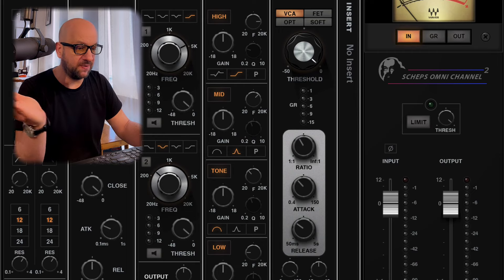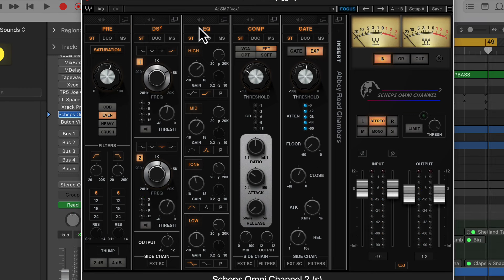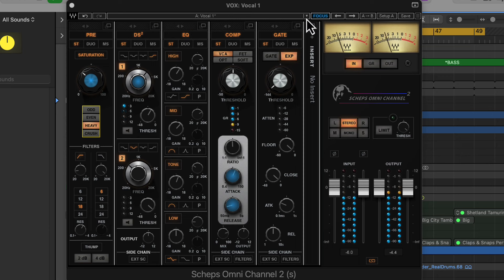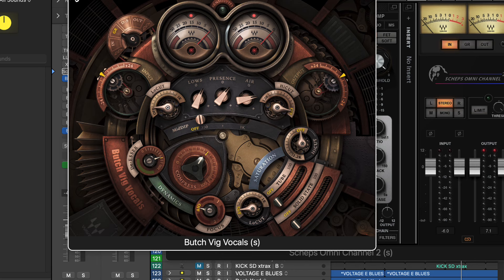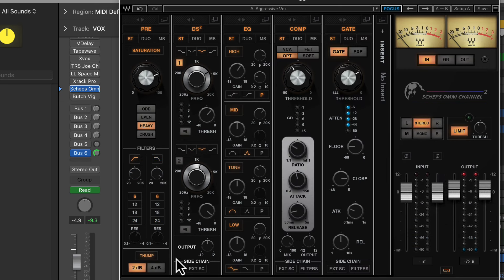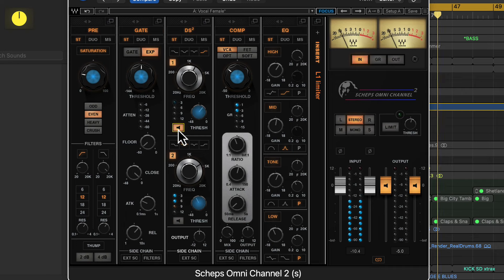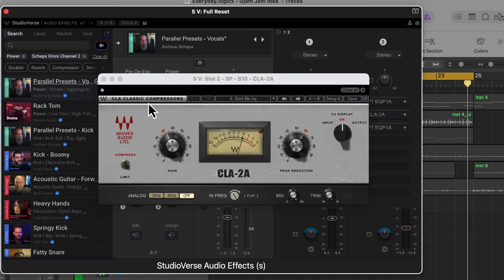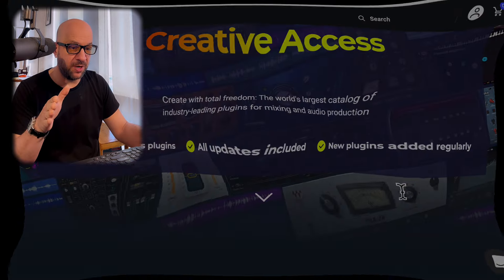FIRE VOCAL CHAIN - EXPLORING Andrew Scheps OMNI Channel 2 Plugin on Vocals - Waves Vocal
I appreciate any assistance you can offer. Additionally, I only endorse products and services I use or believe will benefit my readers and subscribers.

Designed with Grammy-winning mixer Andrew Scheps (Metallica, Jay Z, Adele, Low Roar), Scheps Omni Channel 2 combines the efficient design and cohesive sound of classic analog channel strips, with the diverse sonic color and flexible sound-shaping possibilities available only in digital.

Scheps Omni gives you Andrew’s time-tested combinations of compression, EQ, and saturation tones. Now you can mix and match four preamp saturation colors, four types of compression, and flexible EQ, de-essing, gating options—all combining to deliver a cohesive analog channel strip sound, thanks to Andrew’s careful design.

The new version of the plugin, Scheps Omni Channel 2, expands the palette into new sonic territories. The new features include: CRUSH, a fourth saturation flavor for aggressive distortion. SOFT, a new soft-knee compressor, in addition to the Omni’s VCA, FET, and OPT. A new 24dB-per-octave filter with serious resonance, perfect for creative effects such as filter sweeps. Plus, the ability to host absolutely any VST3 plugin, by any manufacturer, in the Omni’s insert point, in order to add any effect to the Omni signal flow.

“The original Omni plugin was my dream for a plugin. Everything I like to use in every mix—in one window. Now, after using the plugin for several years as my main mixing tool, I wanted to add even more options that I use on a regular basis. We’ve now expanded the plugin, to really push the envelope on what you can do with it.”—Andrew Scheps

0:00 Intro
0:57 Scheps OMNI 2 Plugin Vocal Presets
4:17 Focus Feature
5:15 Andrew Scheps Vocal Presets
5:50 Parallel Vocal on Buss
8:30 Overview of Scheps OMNI 2
12:28 Andrew Scheps Techniques
13:00 Inside Studio Verse
16:17 Final Thoughts